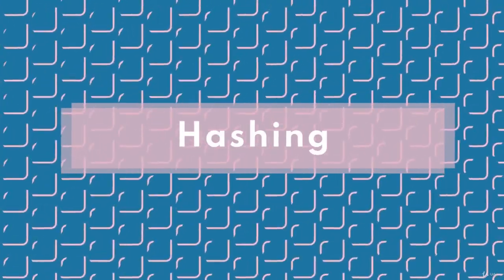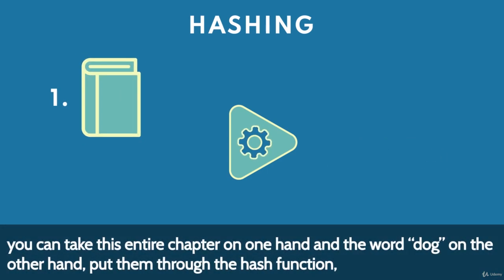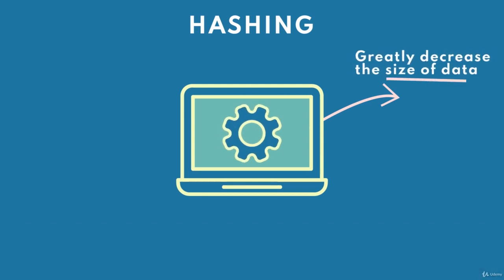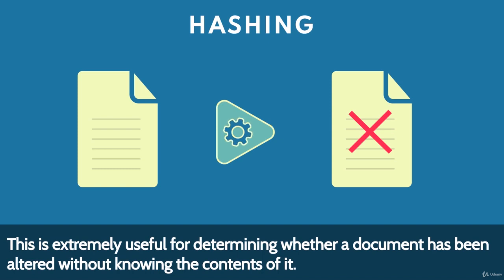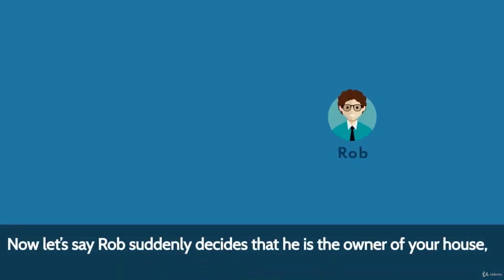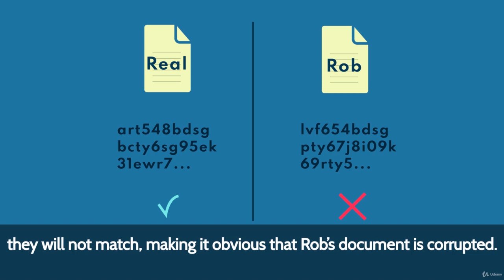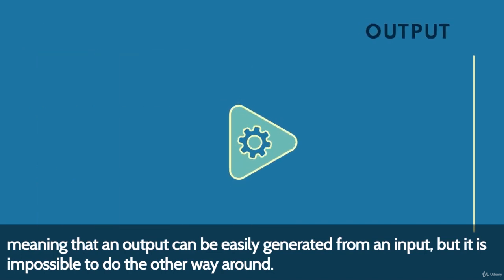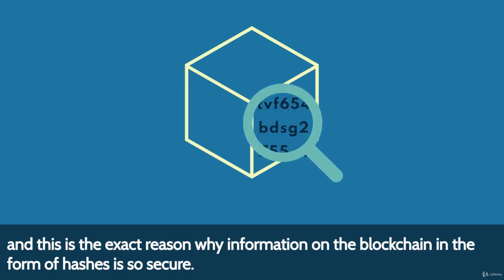What Is Hashing With Explain